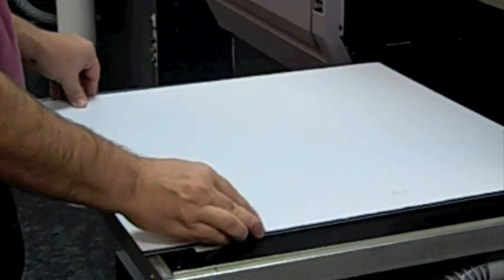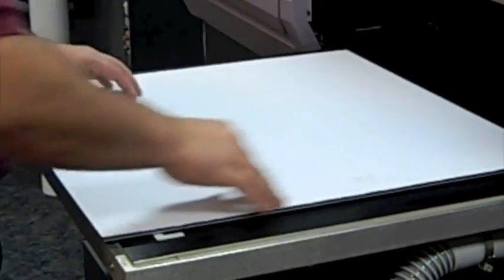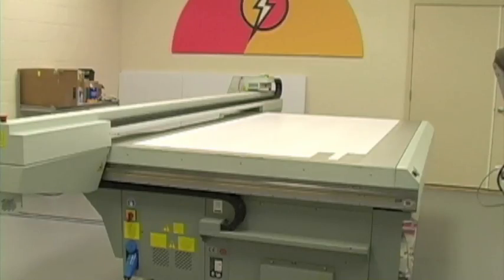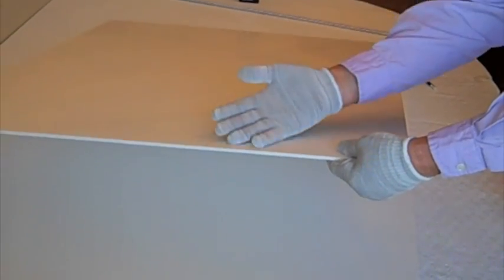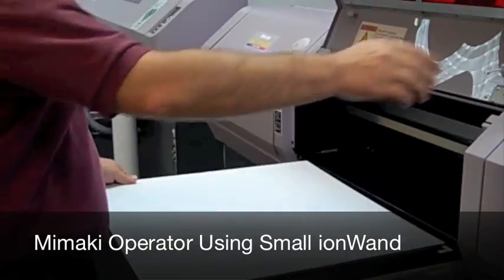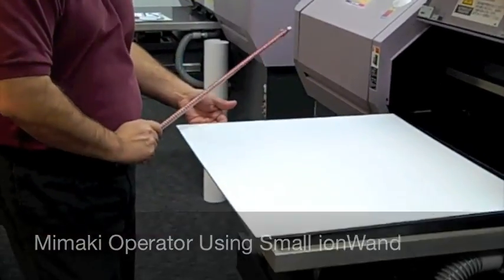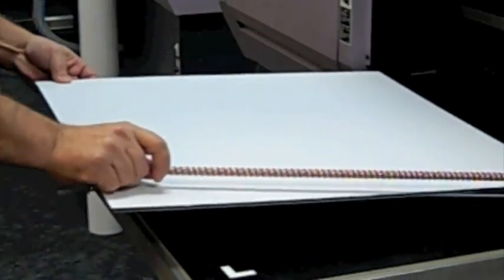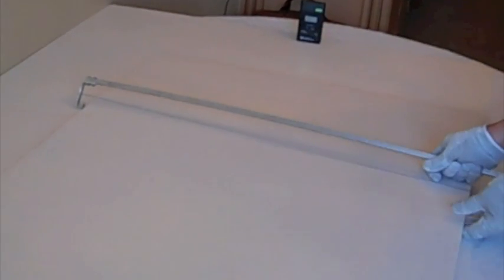Printing Defects on Flatbed Printer - Staticure Gloves Static Eliminators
Printing defects in Wide format digital printing are typically caused by static electricity on machines and substrates. Certain substrates can regenerate static electricity just from being handled by operators. Even after removing static from the surface, it can be regenerated just from operators handling the material. In this case, operators should where these anti static gloves from Staticure.

In this video, static electricity on substrates and machines was costing this Salt Lake City wide format printer both time and money. High Tech Signs solved its static problems with the anti static products from StatiCure including the Staticure ionWand, the Staticure Gloves, and the Staticure Elastic cord.